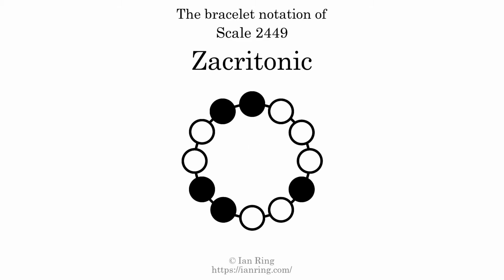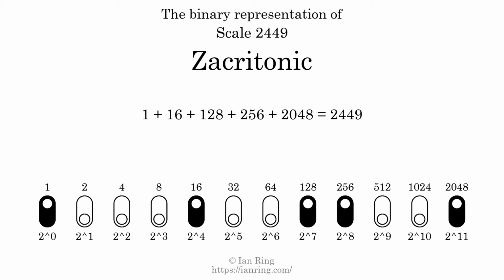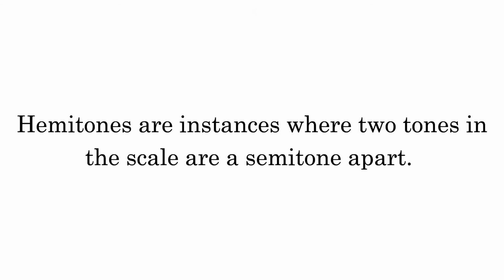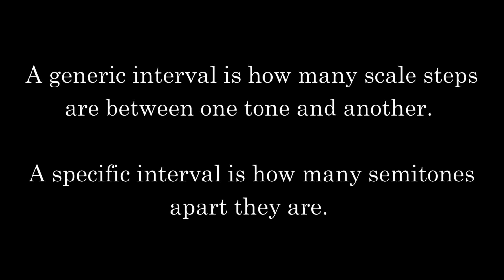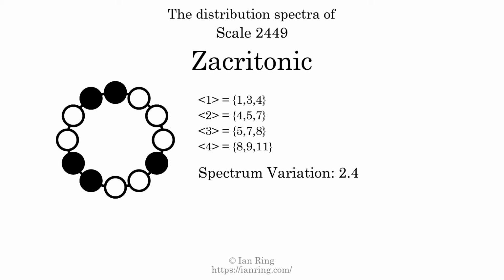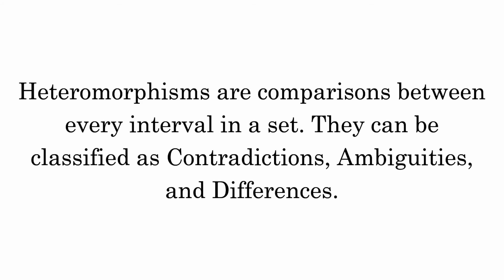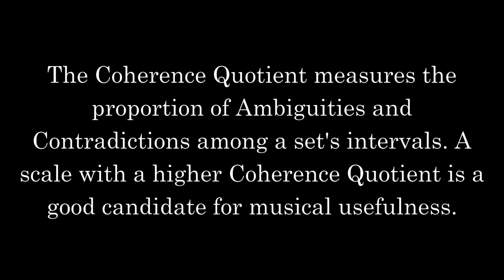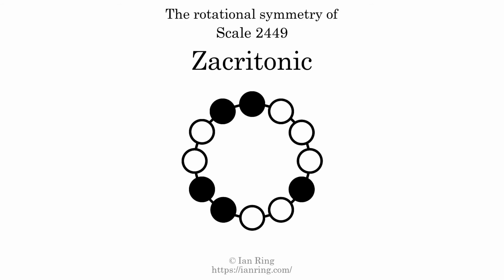Scale 2449: Zacritonic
More than you will ever need to know about Scale 2449, a pentatonic scale also known as "Zacritonic". Part of an enormous series of scale analysis videos by The Exciting Universe Of Music Theory.